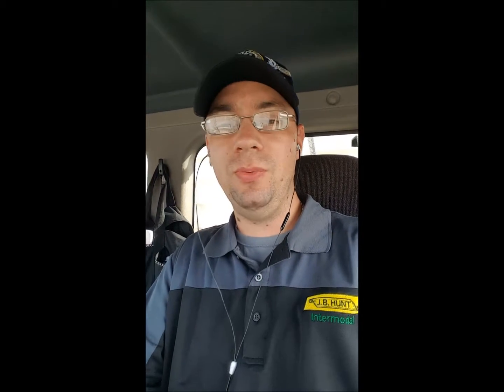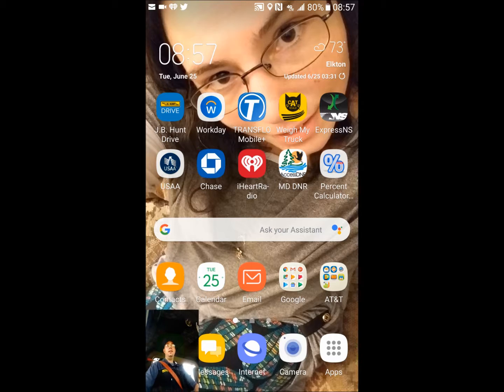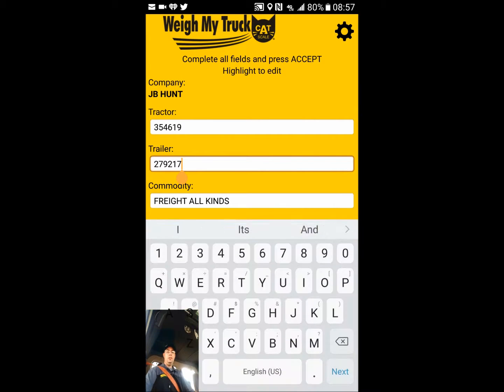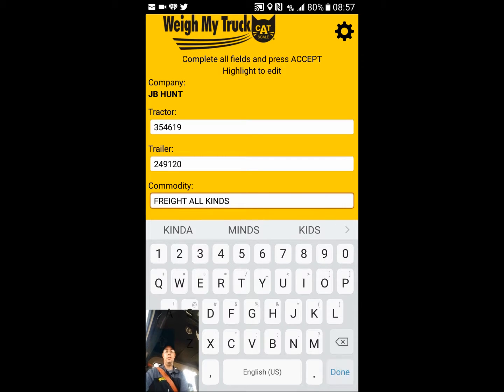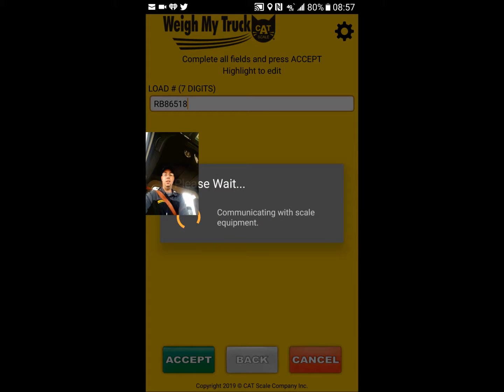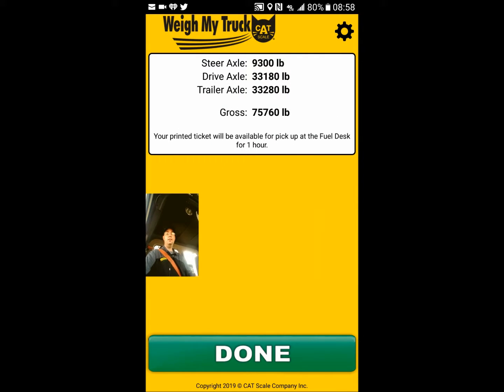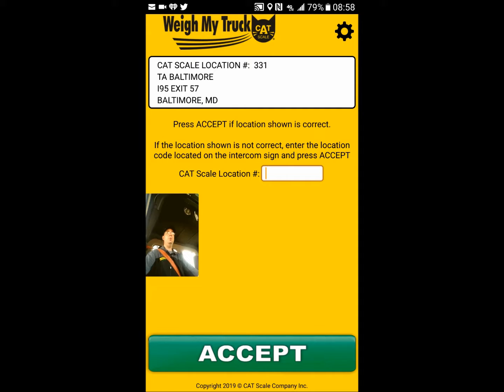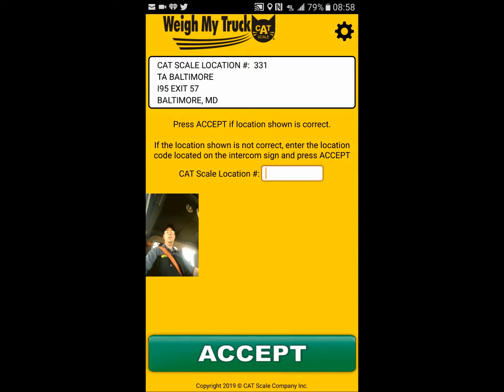!Using the CAT Scale APP!